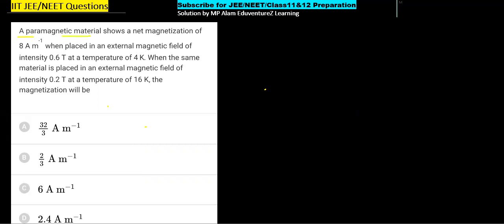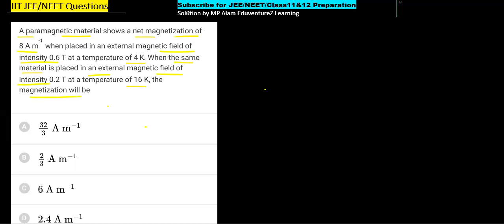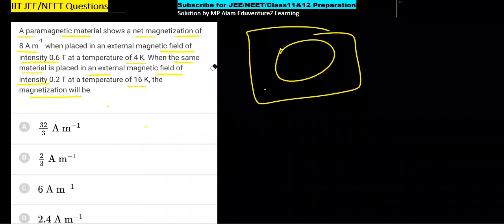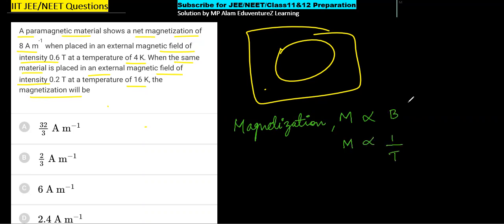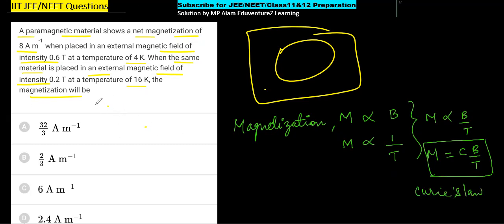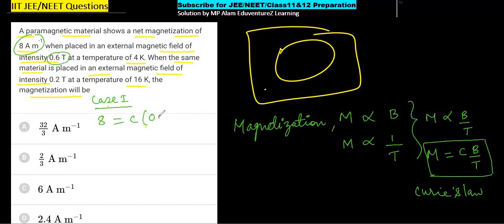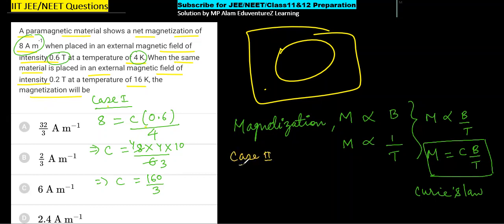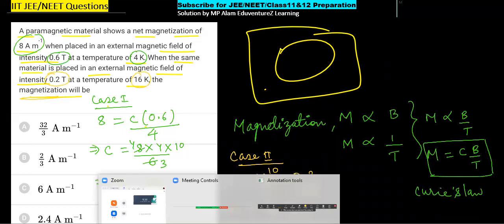A paramagnetic sample shows a net magnetisation of 8A m −1 when placed in an external magnetic fiel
A paramagnetic sample shows a net magnetisation of 8A m −1  when placed in an external magnetic field of 0.6T at a temperature of 4K. When the same sample is placed in an external magnetic field of 0.2T at a temperature of 16K, the magnetisation will be.